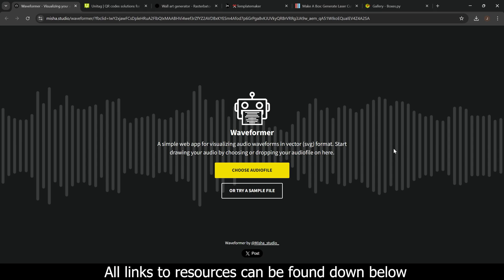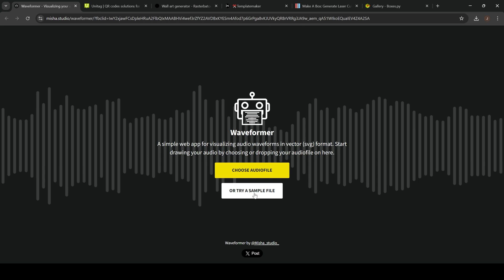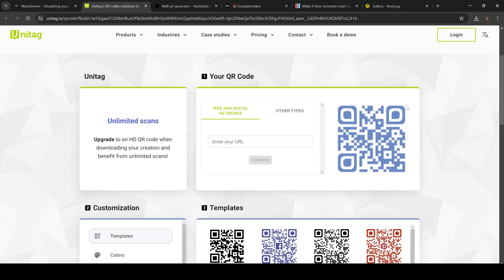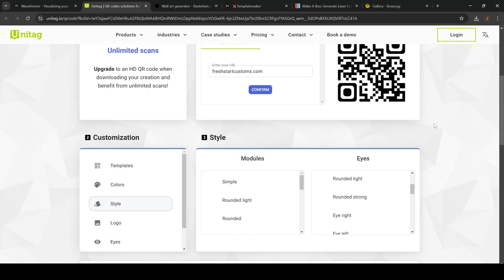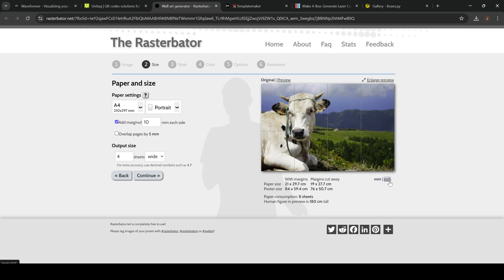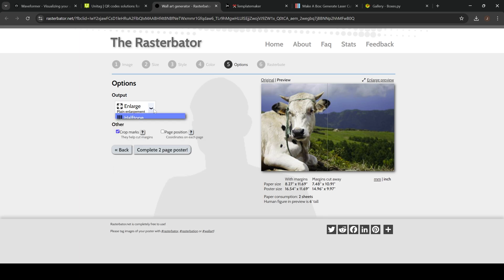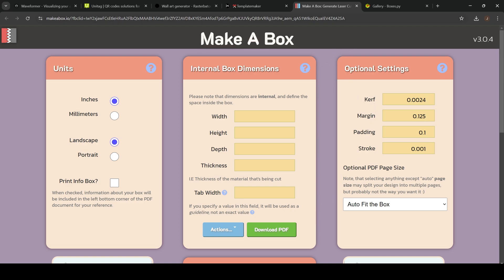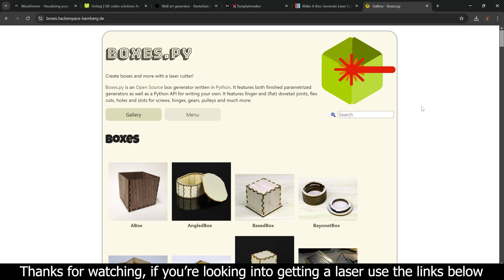Five Insane Resources Every Laser Owner Must Know About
Curious about the best resources for laser enthusiasts? In this video, we dive into five ultimate tools and references that every laser owner should have. From turning audio into visual engravings to building boxes, discover the secrets that can elevate your laser projects to the next level. Don't miss out on these insane resources that will enhance your skills and knowledge!

(first 100 scans free then expires)
(free forever scans alternative I found since making the video)